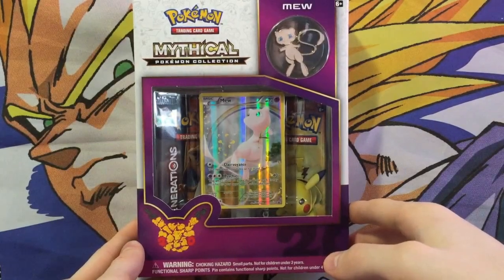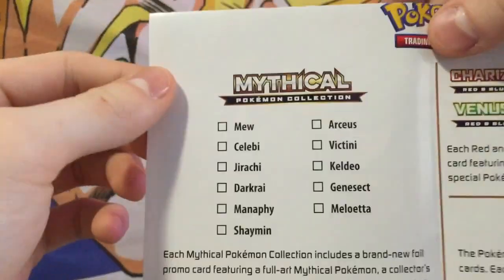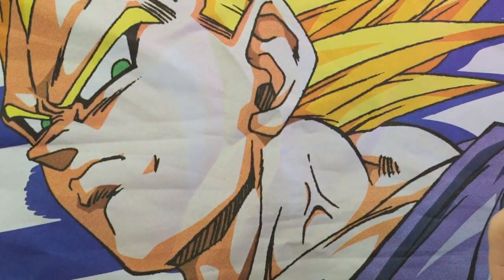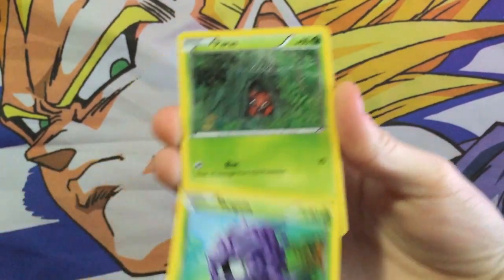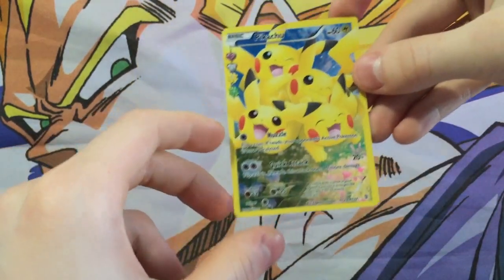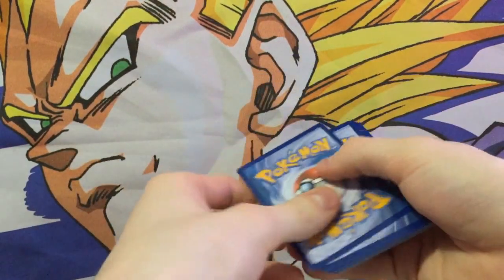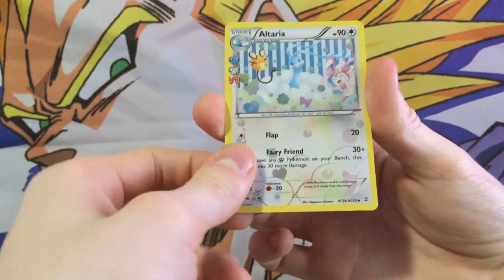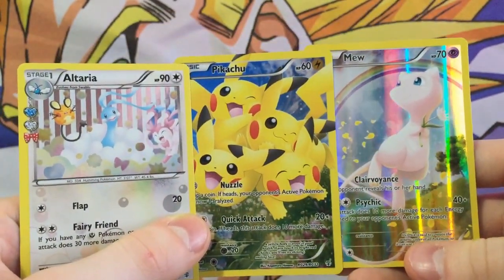Pokémon TCG: Mythical Pokémon Collection (Mew) Opening! w/ GokuSonFTW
Pokémon TCG: Mythical Pokémon Collection (Mew) Opening
Mew
Pokemon20
Pokemon TCG
Pokemon Cards